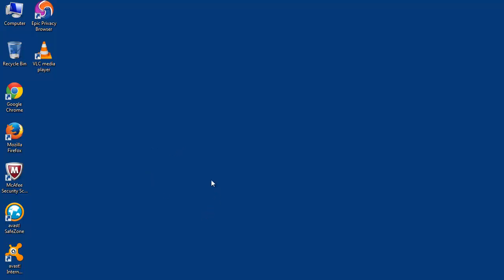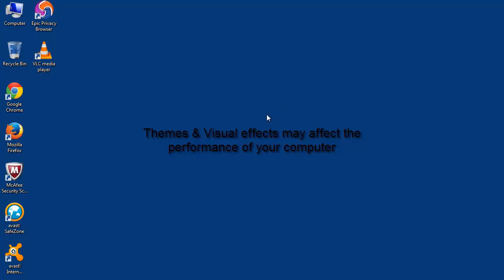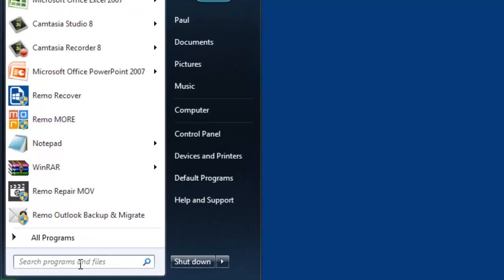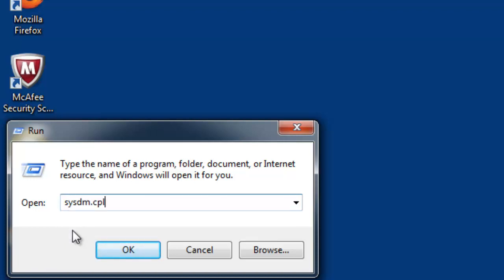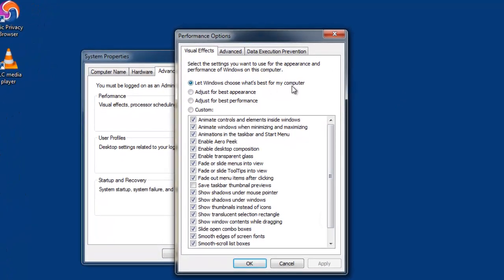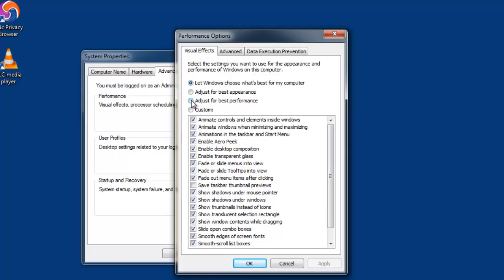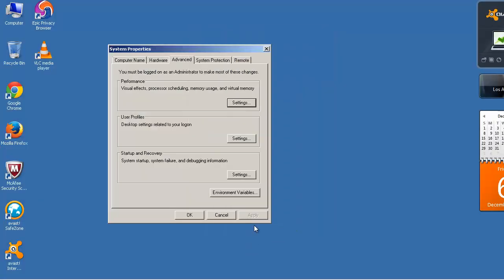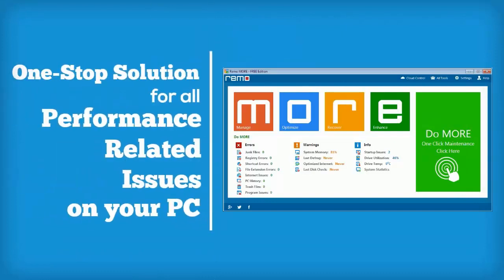Simple Tweak to Improve Performance of your Computer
Free PC Performance Boosting Tip

Hello friends,
In this video tutorial, I am going to show you about a simple tweak in system settings, which can enhance the performance & speed of your PC that may go slow down due to one or the other reason.

Most of us prefer to have themes, visual effects & various other similar stuff on our PCs.

However, the fact is, these things affect the performance & speed of your PC quite slowly, in a way you don't realize.

So, we need to make use of certain built-in settings to lessen these effects on our computer.

Now, let me begin the tutorial.

First, go to Start menu & open the Run dialog box.

Type the command sysdm.cpl to open the System Properties box.
Here, go the Advanced tab, under the Performance section, click on Settings.

You can see three different options to make use of, depending on whether you are concerned about appearance or the performance.

If you have used certain visual effects on your system, this may take more system resources to get executed & in the process, slows down your PC.

So, always prefer to use "Adjust for Best Performance" option to avoid the performance & speed issues.

Appearance of your PC may look somewhat old, but it will enhance the performance of your PC.

Most of us will not like this appearance & may search for any other alternate way of boosting system performance.

Don't worry; just get Remo MORE...!!

One stop solution for all the performance related issues on your PC, that too without modifying the appearance settings.

Try Remo MORE for Free & Boost your PC Performance & Speed.

Remo Software YouTube channel brings to you videos on all its software products. Watch videos to know how to recover data, how to repair corrupt files, erase files, and also know how to manage and optimize them.